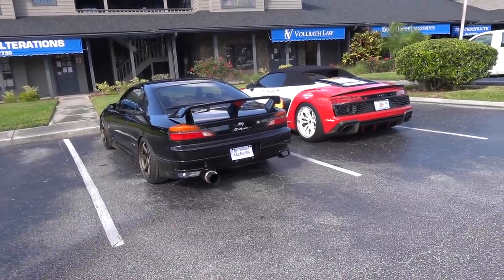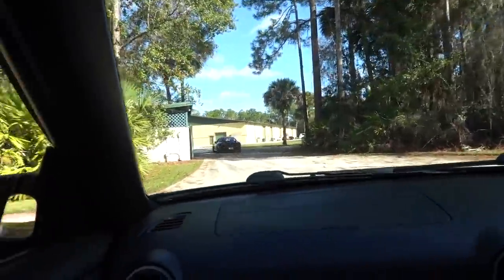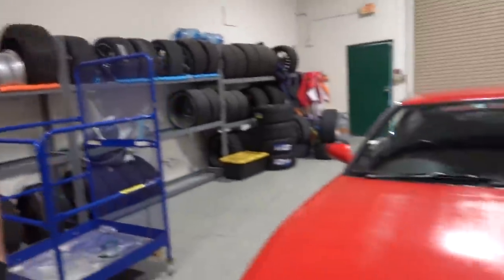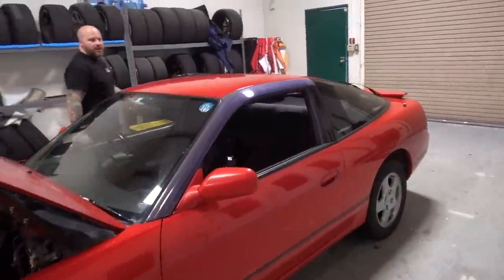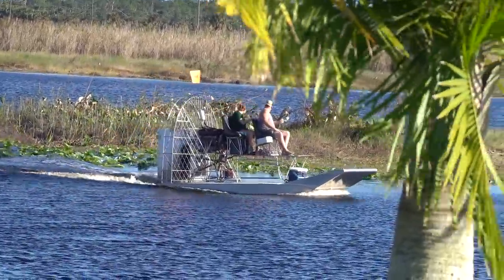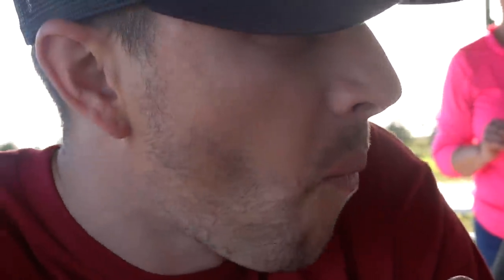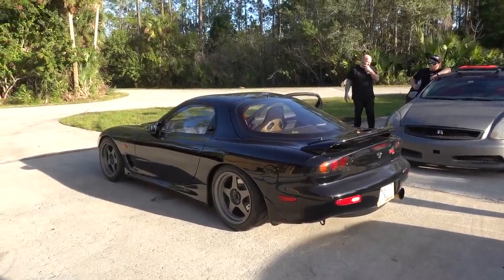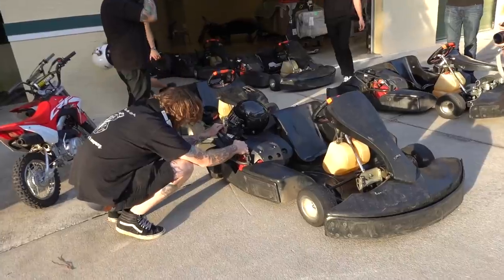Now THIS is Why I Actually Came to the LZ Compound…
SEND ME STUFF HERE:
14781 Pomerado Rd. (poundsign)115
Poway, CA
92064